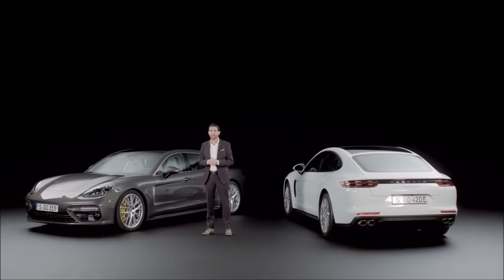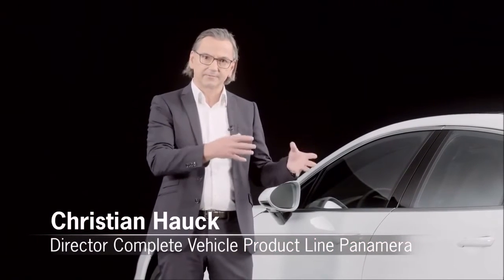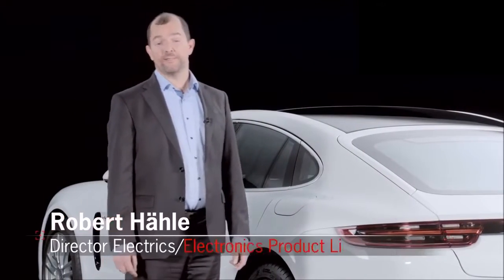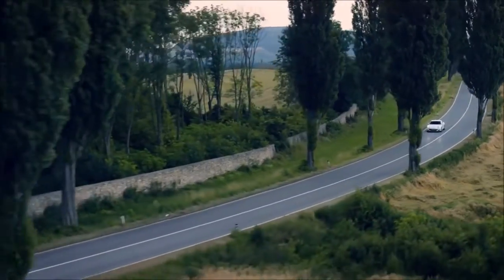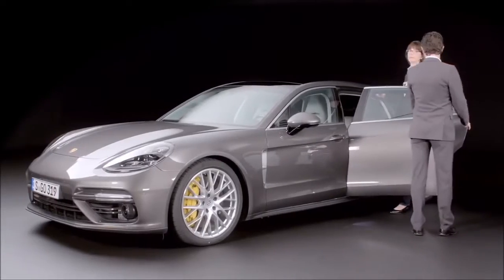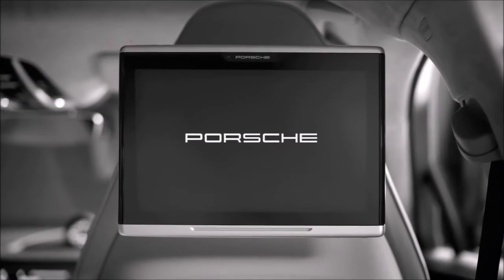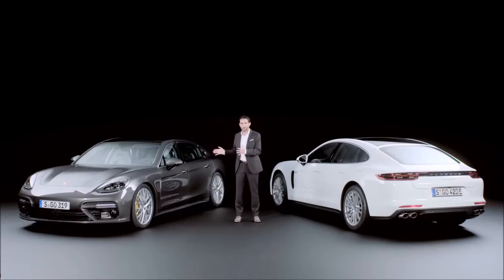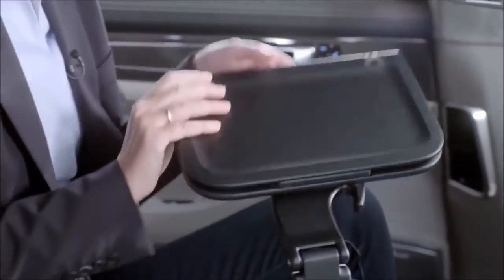2017 Porsche Panamera Executive and 4 E-Hybrid Overview- New 2017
2018 Porsche Panamera Executive: Hire the Chauffeur

“Fire the chauffeur” was the punchline of a popular 1980s Porsche commercial, in which a proud owner enjoys driving his new 928 S4 so much that he asks his butler, Charles, to terminate the employment of his chauffeur. But here’s a new Porsche that is designed for those who’d rather be driven.

The 2018 Porsche Panamera Executive is a long-wheelbase version of the Panamera, targeting customers who like to be chauffeured around. It’s available with all engines and represents the second of three Panamera body variations. (The third will be a station wagon, to be called a shooting brake, built using the regular wheelbase—but it will be another year before that derivative hits the market.)

Porsche’s new, second-generation Panamera family also is expanding in the opposite direction. Marking the new port of entrance is the base Panamera, which is powered by a 330-hp 3.0-liter turbocharged V-6 and slots neatly under the Panamera 4S. The base car will be called simply the Panamera when fitted with rear-wheel drive, or the Panamera 4 with all-wheel drive.

The new single-turbo engine is closely related to the 440-hp 2.9-liter biturbo offered in the Panamera 4S. In essence, this is the engine offered in the new Audi S4 and S5, but here, it’s mated to an eight-speed dual-clutch automatic transmission. In the rear-wheel-drive model, zero to 60 mph takes just 5.4 seconds (according to Porsche), and it tops out at an ungoverned 164 mph; the Sport Chrono package shaves another 0.2 second off the standard sprint. With all-wheel drive, acceleration improves further.

The Panamera Executive will be available with all the engines you can get in the standard-length model, including the new entry-level powertrain. What you cannot get is a Panamera Executive with rear-wheel drive; all-wheel drive is standard on the long-wheelbase version. The Executive comes as the Panamera 4 with the aforementioned 3.0-liter V-6 turbo and 330 horsepower, the Panamera 4S with a 2.9-liter twin-turbo V-6 and 440 horsepower, the Panamera Turbo Executive with a 4.0-liter twin-turbo V-8 and 550 horsepower, and as the Panamera E-Hybrid Executive with a V-6 plug-in-hybrid powertrain and total system power of 462 horsepower.

Lengthened by 5.9 inches and heavier by around 200 pounds, the Executive models suffer only a slight performance penalty. Top speed remains unchanged, and the claimed zero-to-60-mph times increase by only 0.1 second. Fuel economy is almost identical in Europe-market tests.

At a total length of 204.7 inches, the Panamera Executive is not exactly compact. But it may be the most nimble and agile luxobarge out there. We’ve admired the regular Panamera’s handling prowess, and Porsche’s adaptive damping system (PASM) is standard here. The 4S and Turbo versions of the Panamera Executive also come with standard all-wheel steering, which should make the car handle even more nimbly and decrease the turning circle.

There are some comfort-oriented goodies on board as well: Heated, uplevel “comfort seats” with multifarious adjustment options, an electric rear-window sunshade, and a panoramic sunroof are all standard on the Panamera 4 Executive. The 4S Executive gets soft-close doors as well; and the Turbo Executive tops it off with an ambient interior-lighting system, four-zone climate control, and uplevel LED headlights. It makes for a pretty comprehensive list of standard goodies, although the options  list will let you plunk down tens of thousands more.

Even the regular Panamera is graced with a surprisingly spacious rear seat. The Panamera Executive easily reaches the level of the BMW 7-series and the Mercedes-Benz S-class. We like the harmonious look of the new Panamera Executive, and it has been achieved with little compromise. To make sure your neighbors notice, there is a chrome badge on the C-pillar.

interior New 2018 Test Drive Full Review